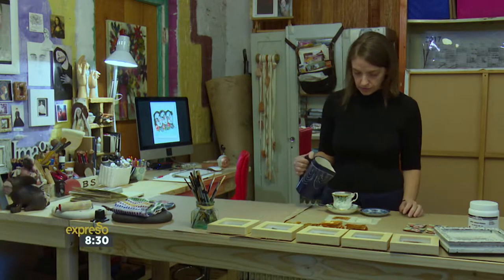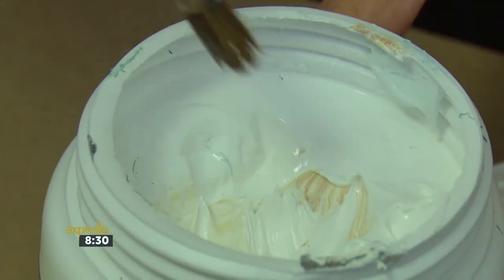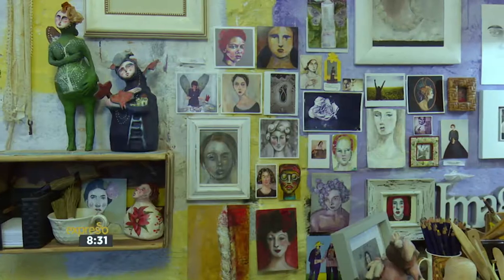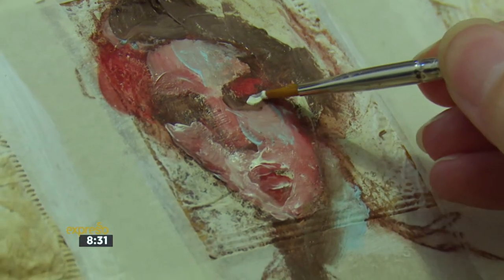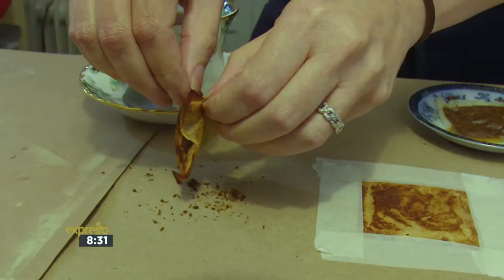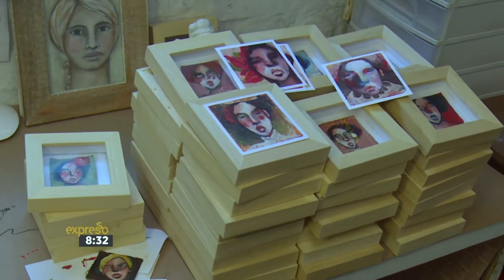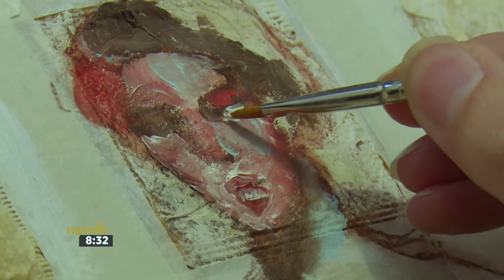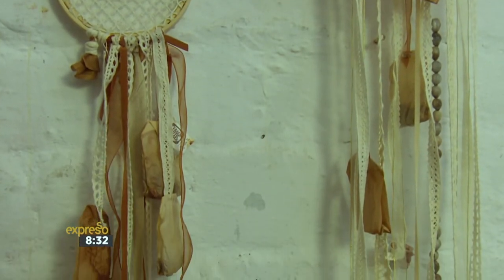Tea Bag Artist, Jeanne Maria Webb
We catch up with tea bag artist - Jeanne Maria Webb